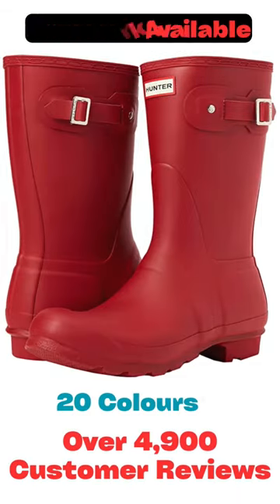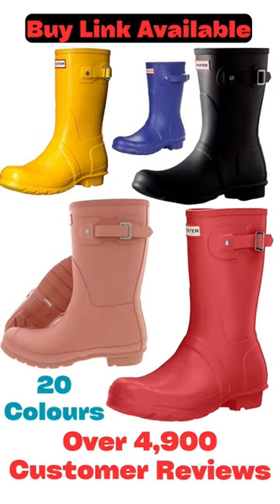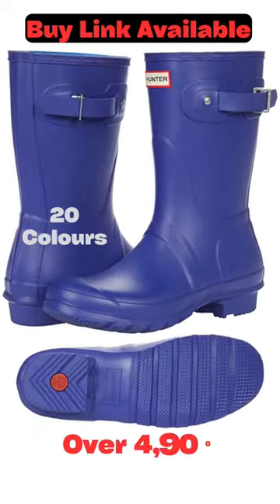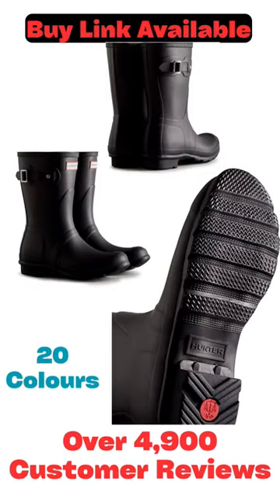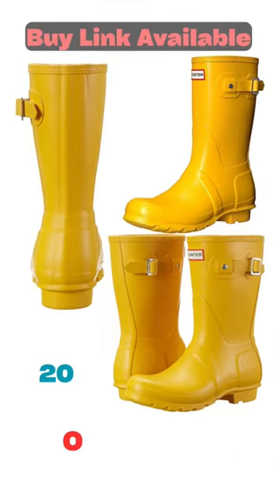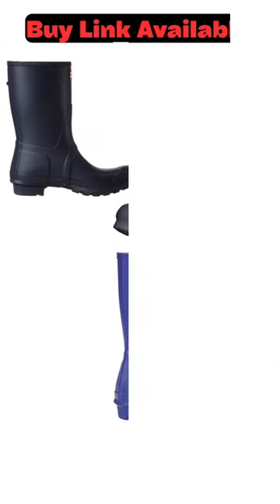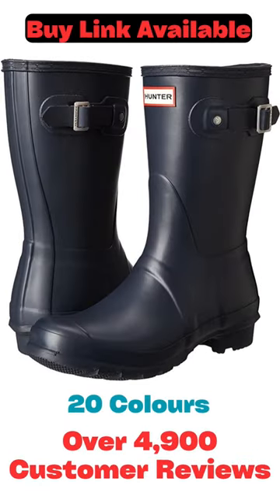Hunter wellington boots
UK 👉 Amazon
USA 👉 Amazon
Related to this item

Your Query:
wellington boots
wellington
best wellington boots
rubber wellington boots
wellington boot (garment)
wellington boot
fix wellington boots
wellington boots mens
asmr wellington boots
rain boots
great wellington boots
worst wellington boots
wellington boots review
dunlop wellington boots
the best wellington boots
farming wellington boots
the duke of wellington boots
over the knee boots outfits
how to style knee high boots
over the knee boots
snow boots for women
best snow boots
winter fashion women
women's fashion
women fashion
winter fashion hacks
winter 2023 fashion trends
winter fashion 2023
long boots for women
women boots
best boots for women
winter boots for women
women boots haul
chelsea boots women
boots women
women in boots
how to style over the knee boots
thigh high boots
over knee boots
overknee boots
over the knee boots review
styling over the knee boots
over the knee boots 2023
tall boots
over the knee boots looks
over the knee boots lookbook
over the knee boots for skinny legs
leather boots
how to style boots
over knee boots mud
over knee boots 2023
rubber boots mud
rubber boots